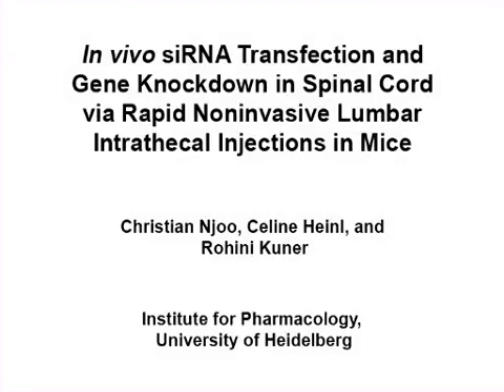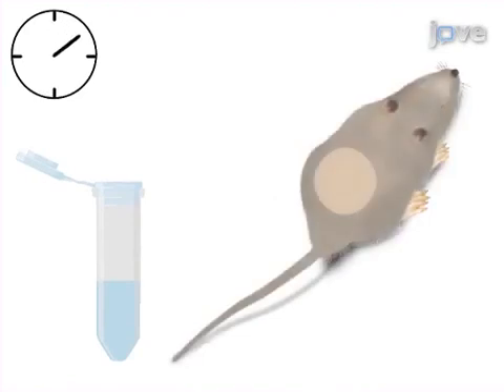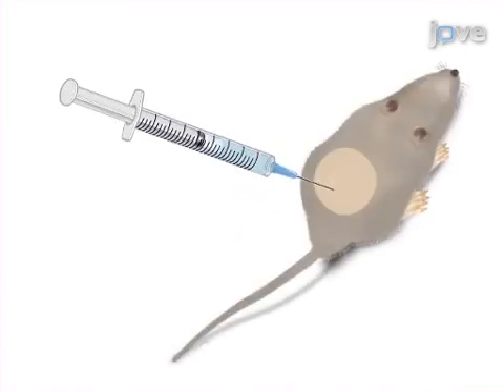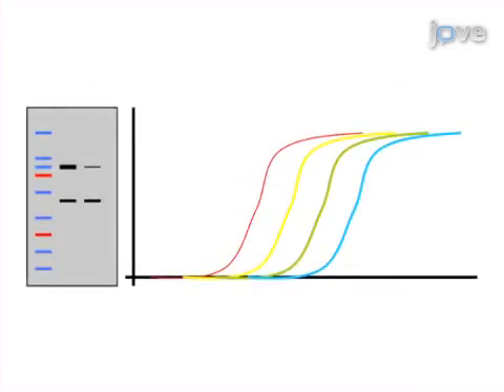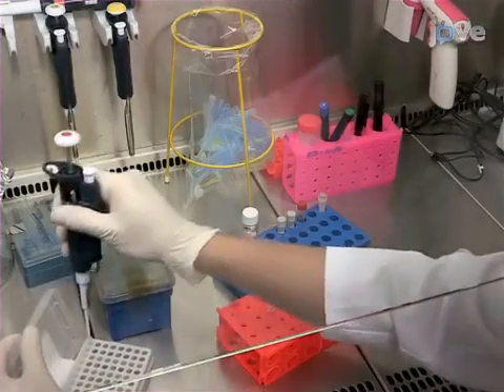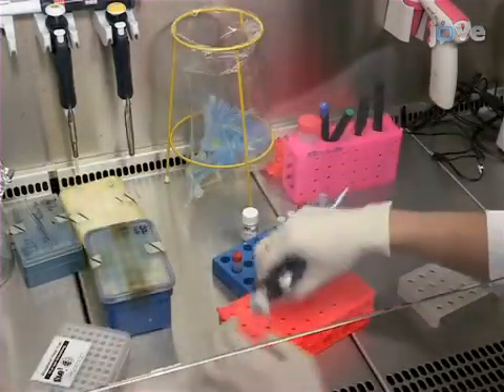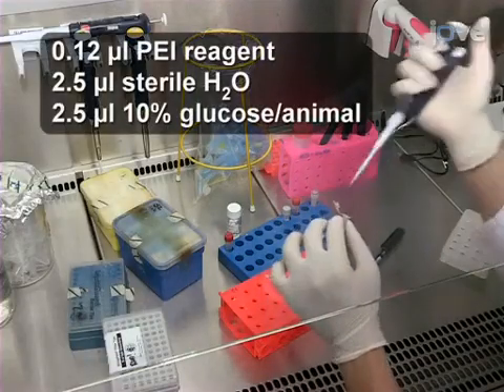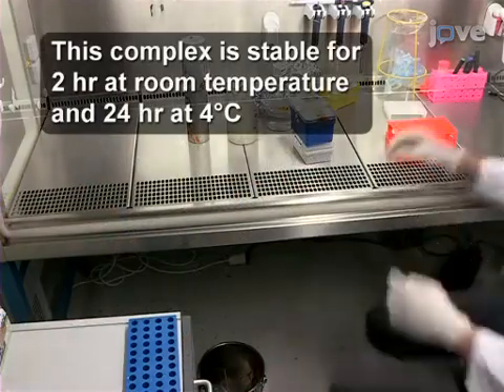Gene Knockdown: Spinal Cord By Rapid Noninvasive Lumbar Intrathecal Injections l Protocol Preview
In Vivo SiRNA Transfection and Gene Knockdown in Spinal Cord via Rapid Noninvasive Lumbar Intrathecal Injections in Mice -  a 2 minute Preview of the Experimental Protocol

Christian Njoo, Celine Heinl, Rohini Kuner
University of Heidelberg, Institute for Pharmacology;

This report describes a simple and rapid technique of intrathecal needle puncture for a localized transfection of siRNA in the lumbar spinal cord in mouse under short lasting light anesthesia.